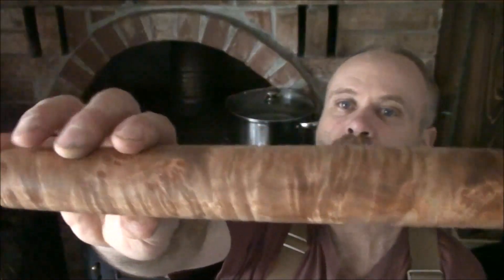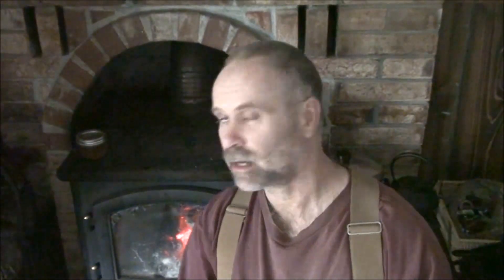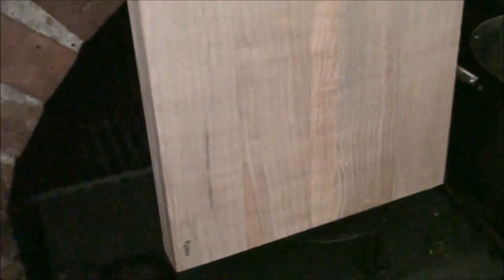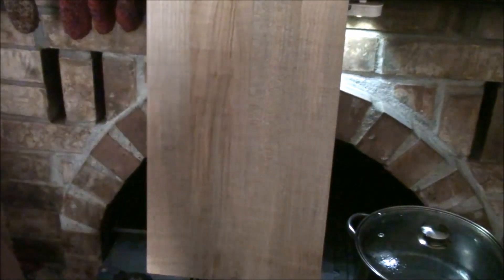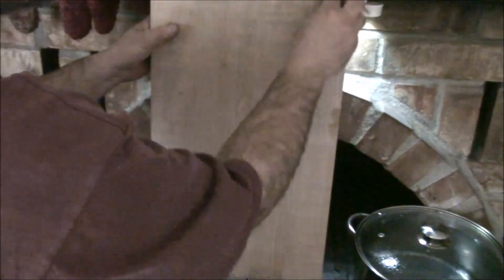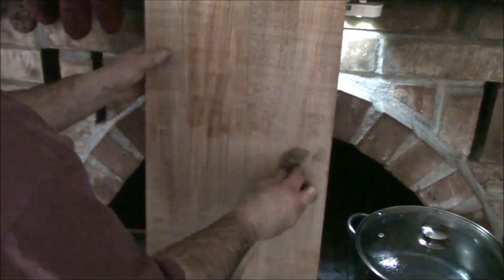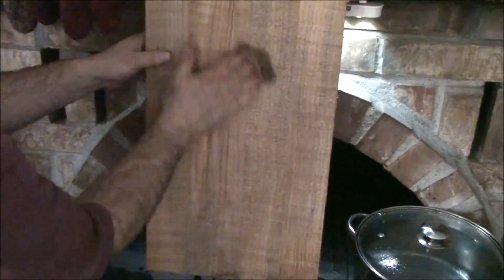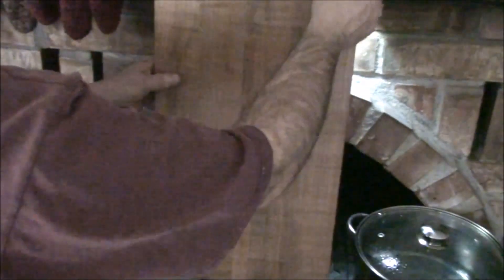Treating Wood Kitchenware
*Nutiva Refined Coconut Oil
*Bees Wax